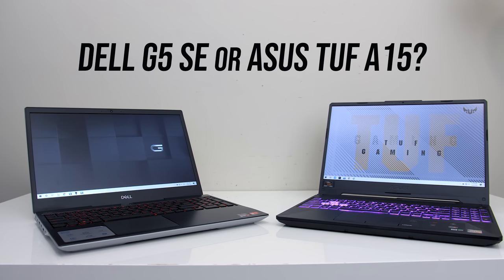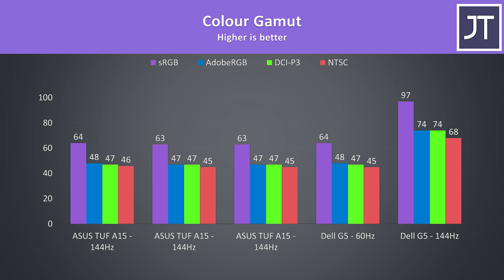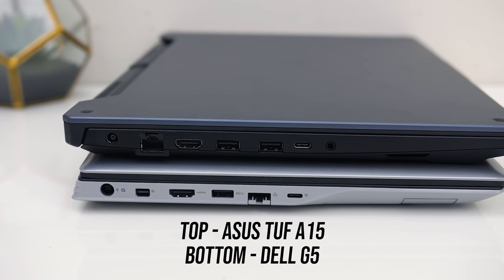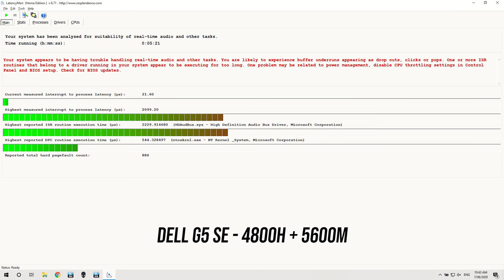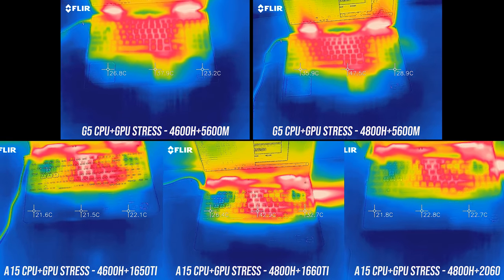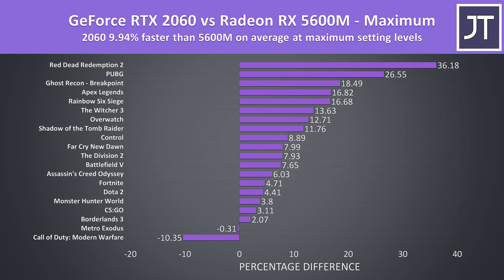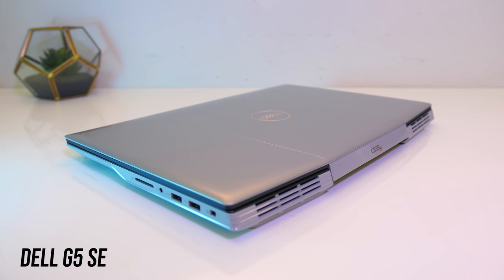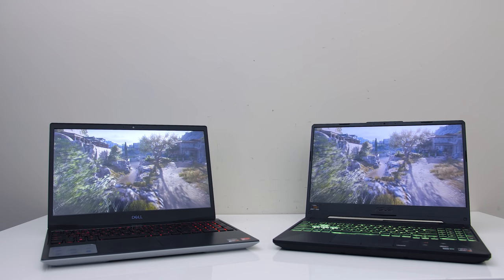ASUS TUF A15 vs Dell G5 SE Gaming Laptop Comparison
ASUS TUF A15 or Dell G5 Special Edition, which of these AMD gaming laptops should you buy? Let’s check them out in this detailed comparison and help you decide which one is worth it.

ASUS TUF A15
Dell G5 SE

Dell G5 SE Review: Coming soon!